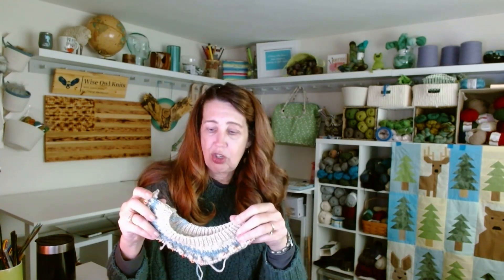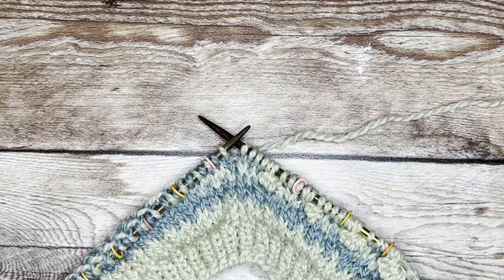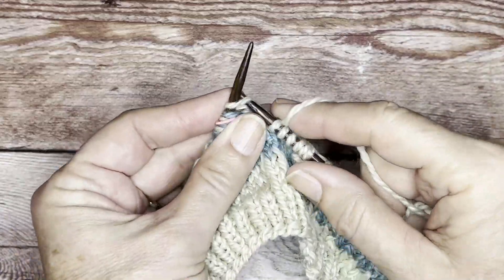Fibercast 2, April 26, 2023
Fibercast 2!